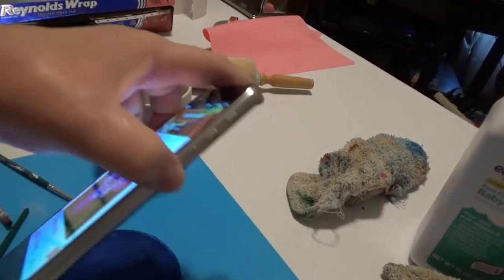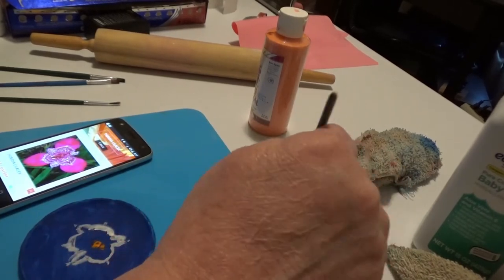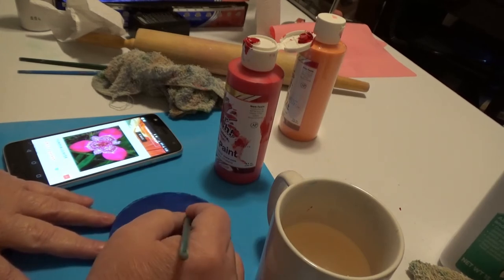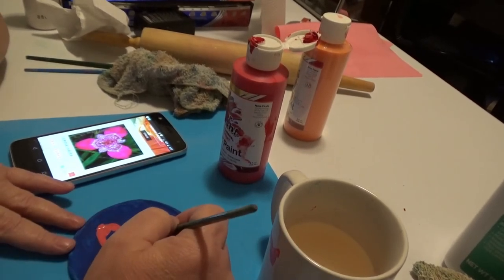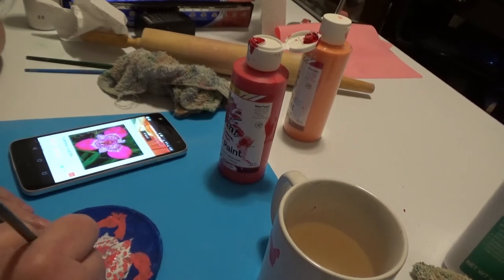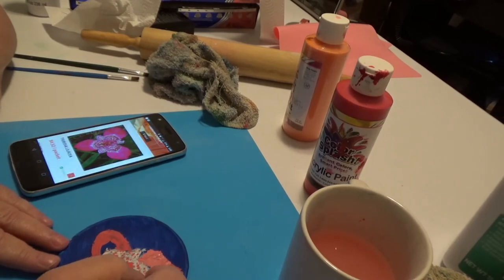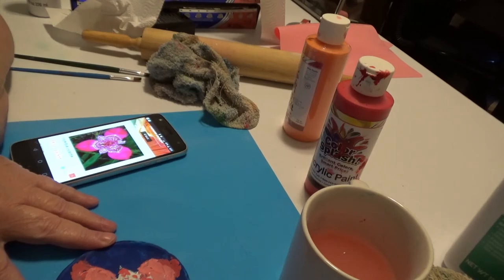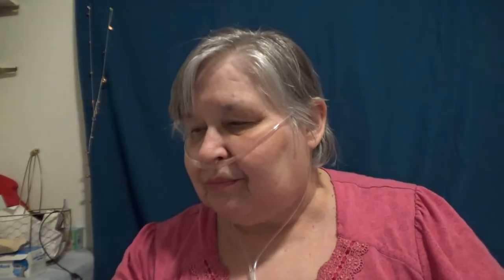BIG FLOWER on a little plate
I've had a little blue plate sitting on my work table so I decided to paint a flower on it. So I painted a Big Flower on the little plate.

Books:
The Search

Mailing address:
205 S. 10th Street, Wymore, NE. 68466